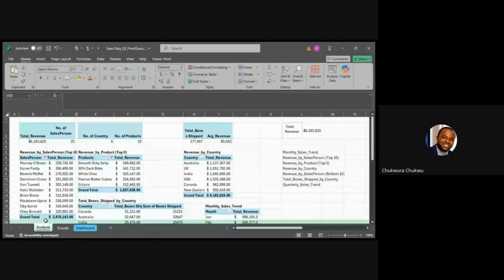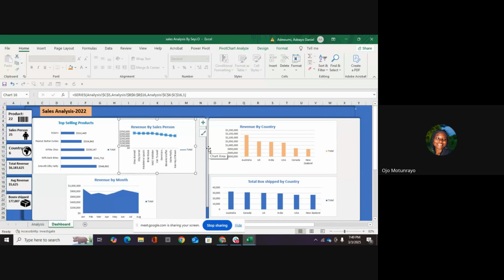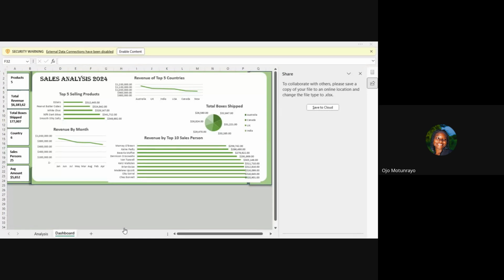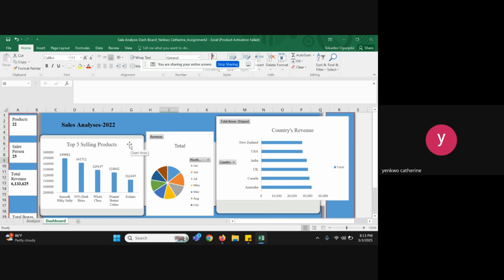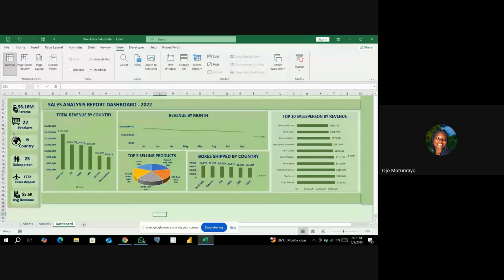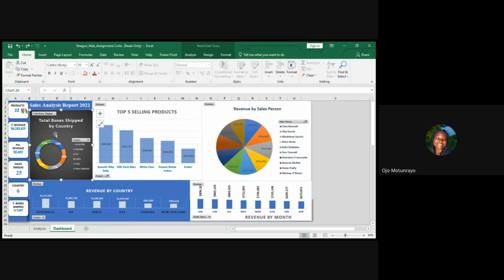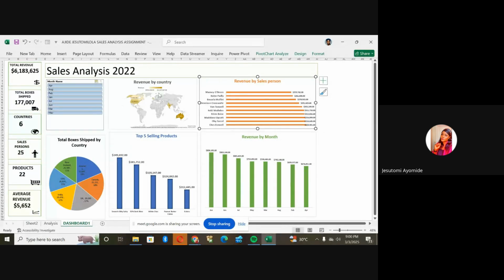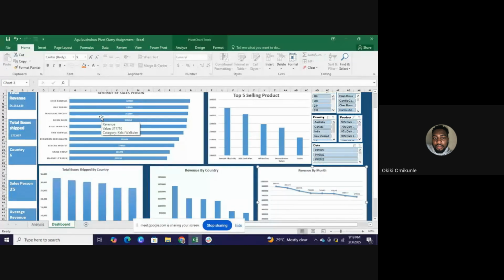Excel Dashboard Presentation (Assessment Defense) - Dive Africa Data Analysis Class